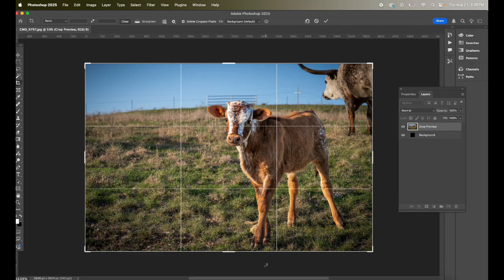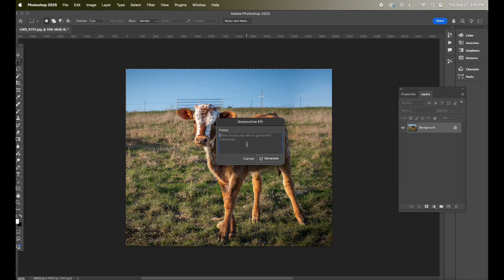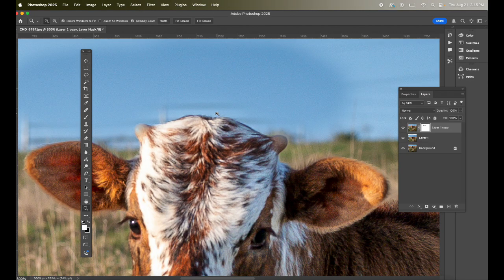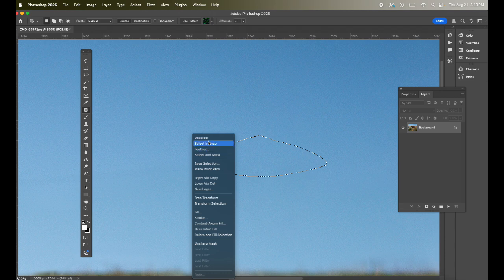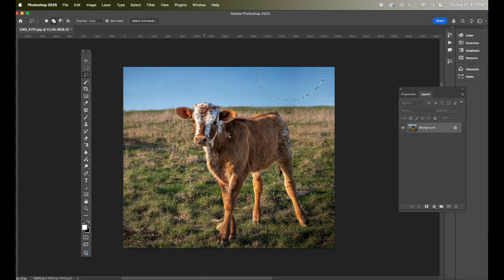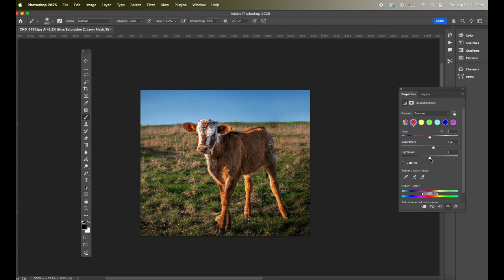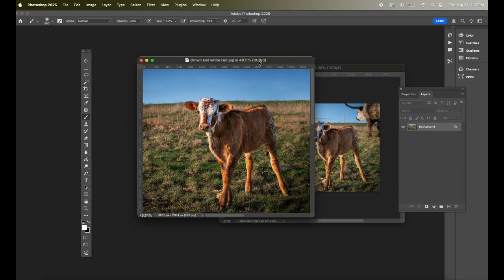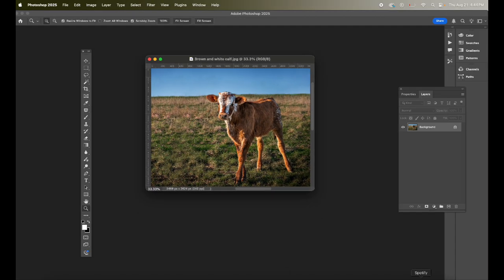Calf Editing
Watch me edit a photo from start to finish  and learn the how and why behind each decision I make. In this video.